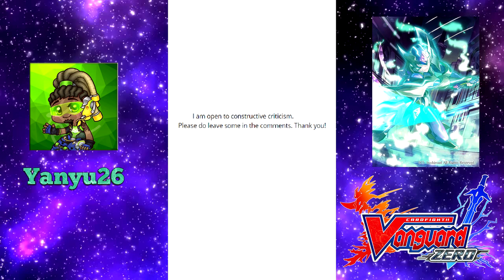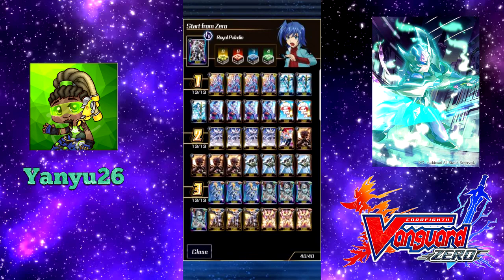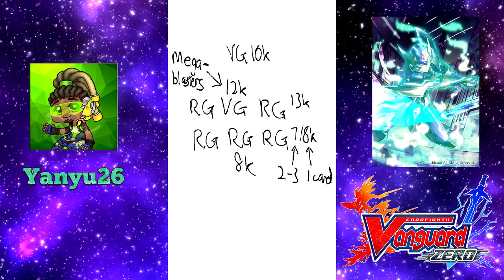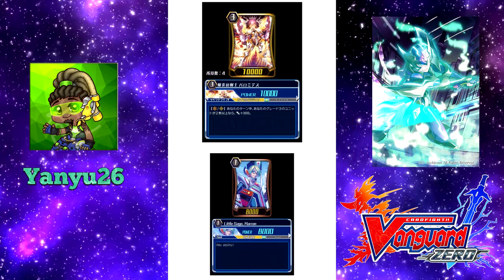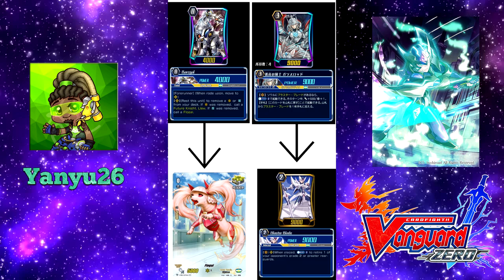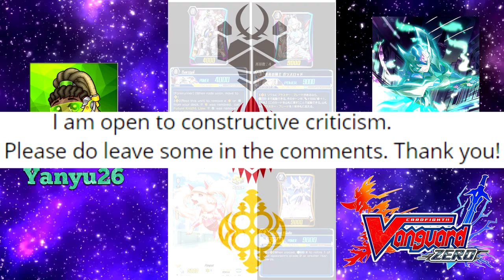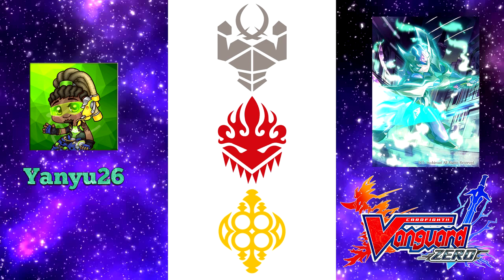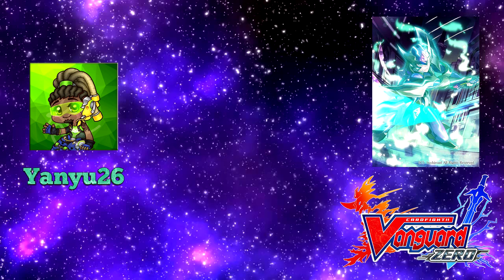Cardfight Vanguard Zero Behind the Victory ep 1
Please leave any constructive criticism you may have in the comments below. This is my first video so I hope you enjoyed it.